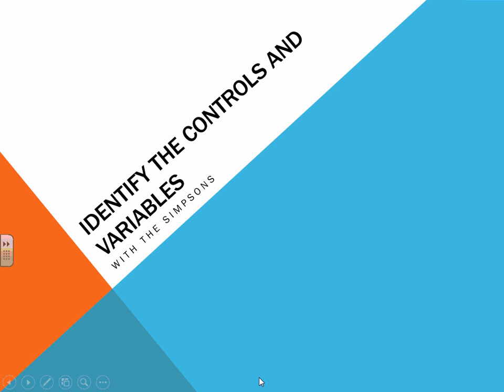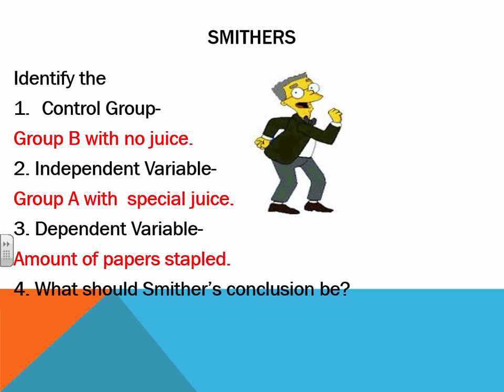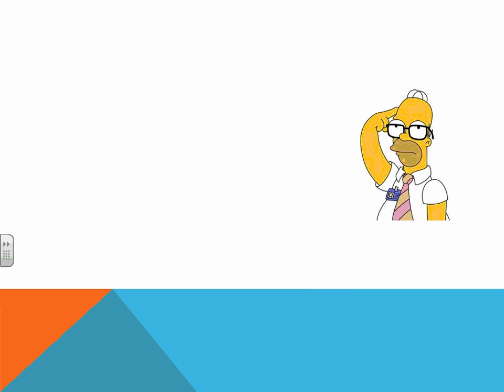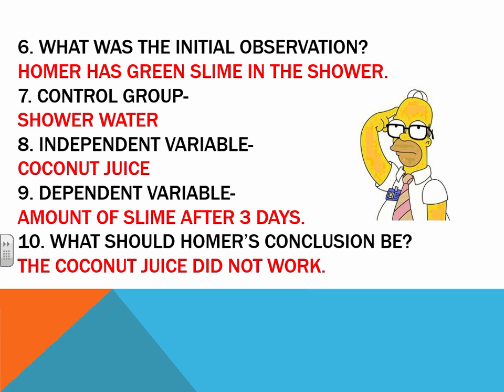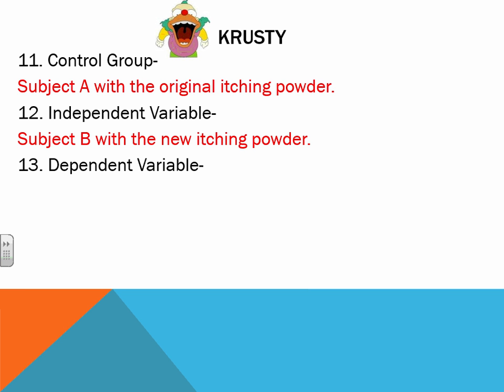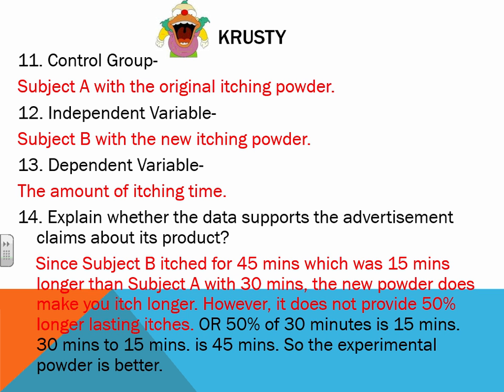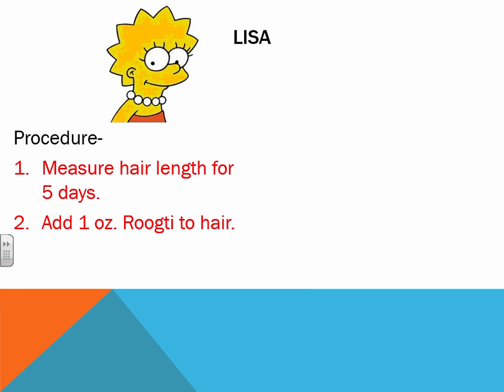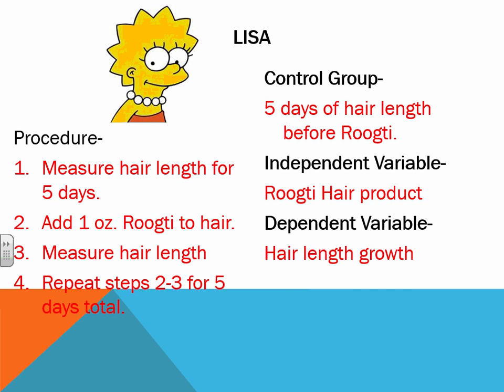Controls and Variables with the Simpsons Video Notes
Use this video to check your answers and make corrections as needed on the Identifying the Controls and Variables with the Simpsons.